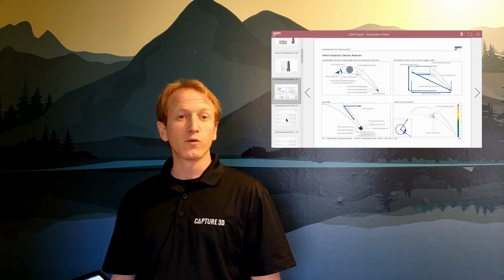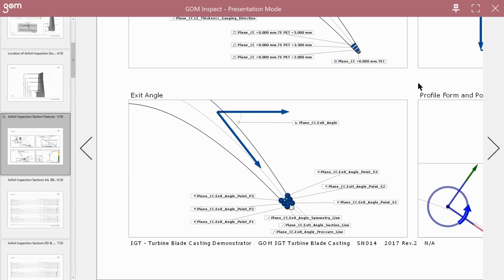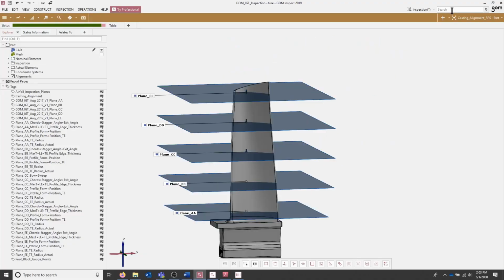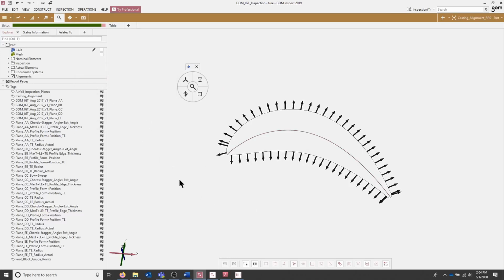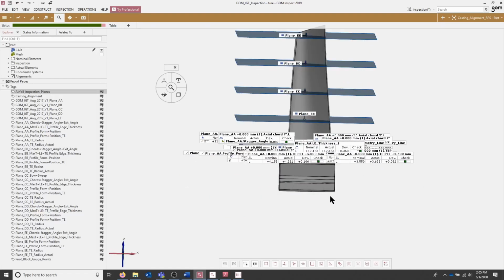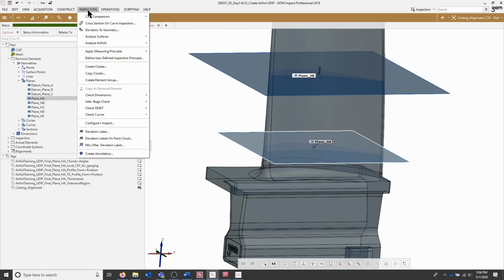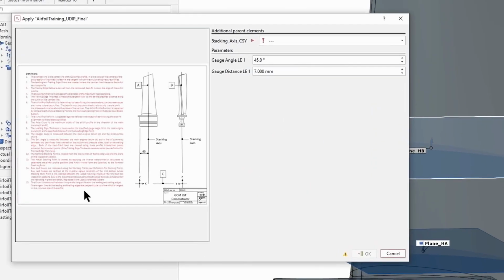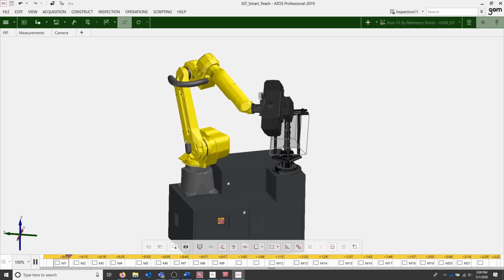How To Do Airfoil Inspection In GOM Inspect Software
Follow along with our Application Engineer Ethan, as he demonstrates some basic airfoil inspection capabilities using CAD and 3D mesh data in both the free and paid versions of GOM Inspect Software.

About Us